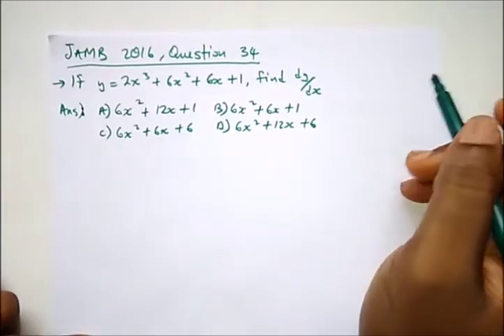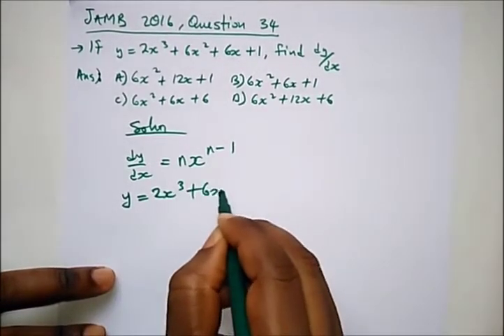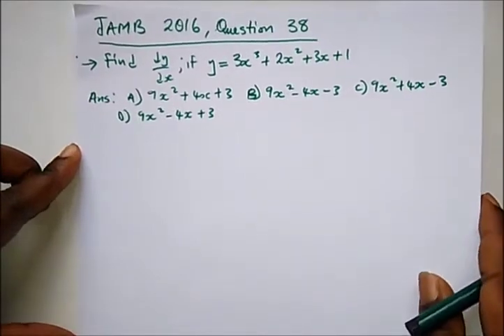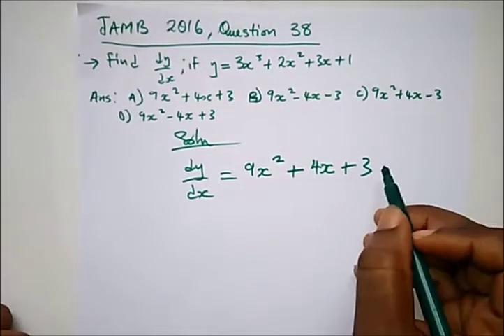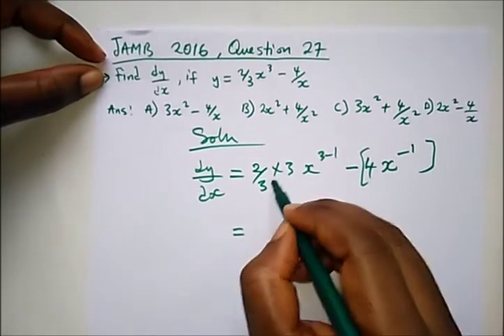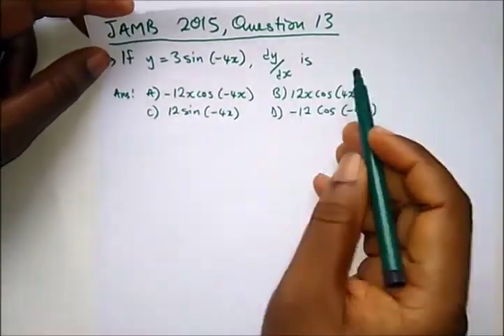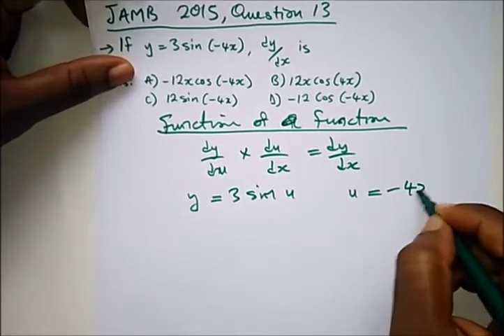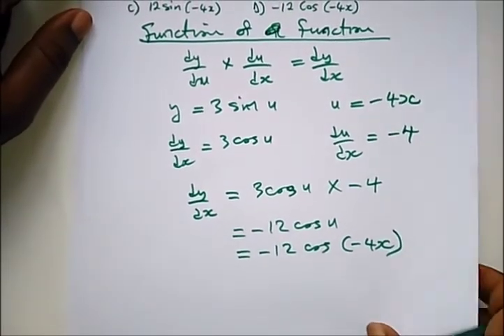JAMB Past Questions Solved on - Calculus, Differentiation Part 1 of 2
Some JAMB Past Questions Solved on Calculus - Differentiation Part 1 of 2